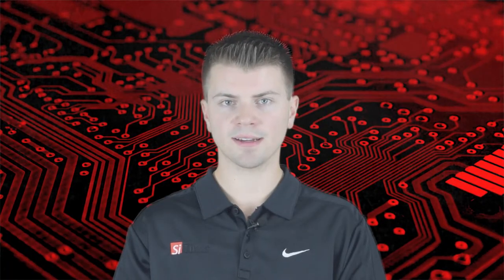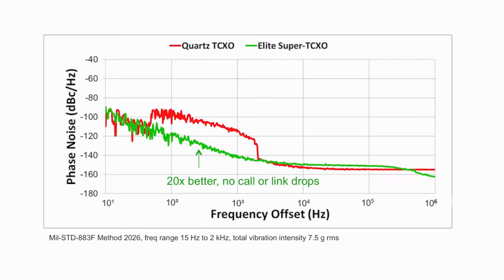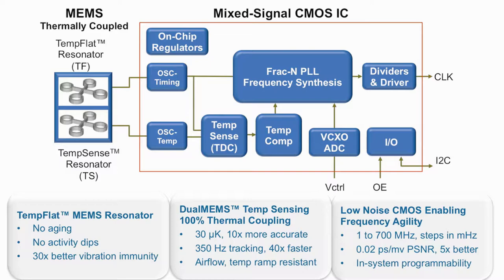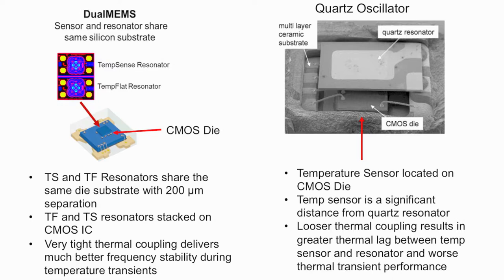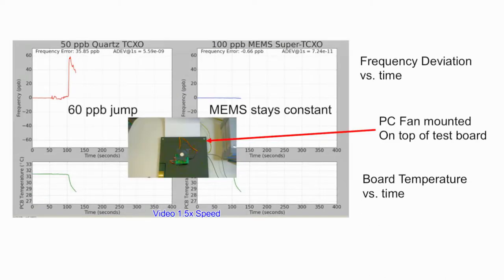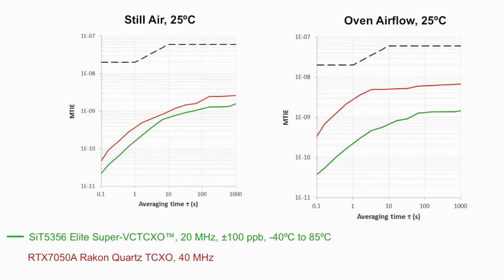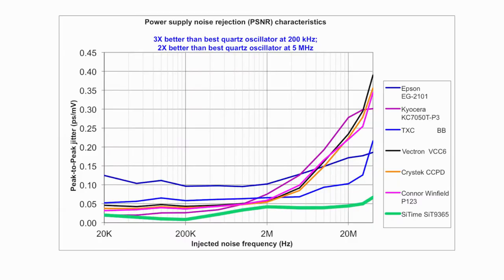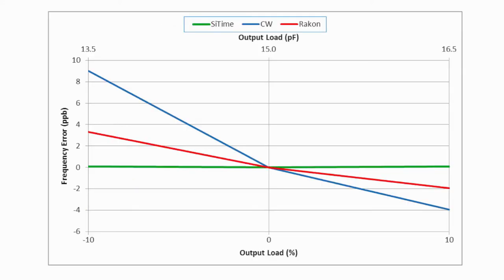Training Module: Advantages of MEMS Timing - Parameters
Learn about key timing parameters that affect system performance and reliability, and how the design of MEMS oscillators impact this performance.